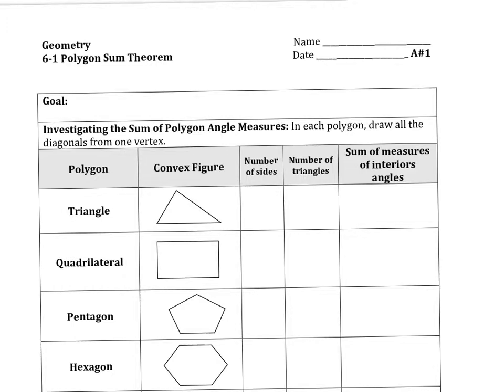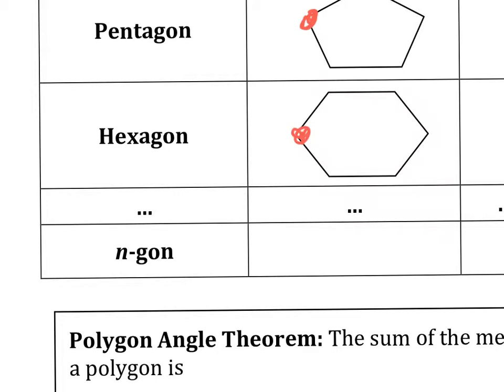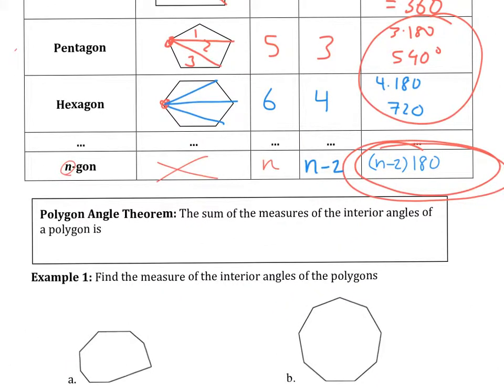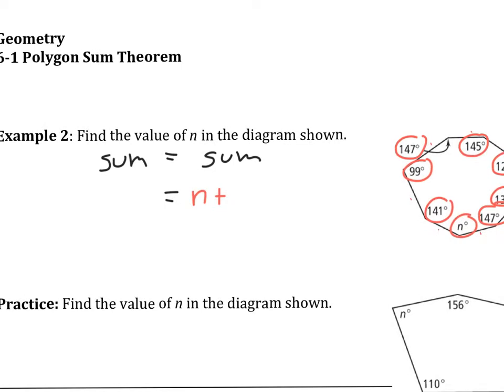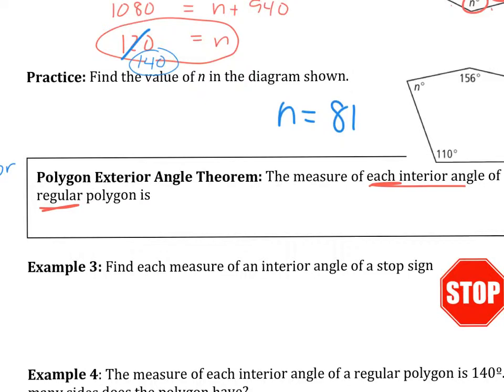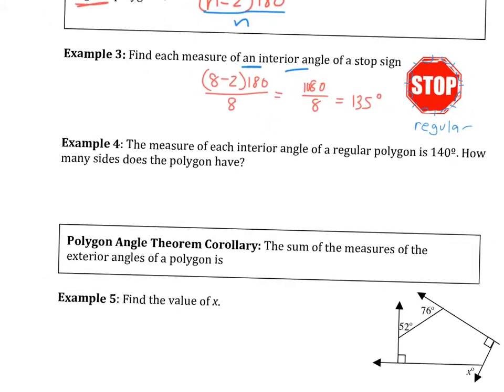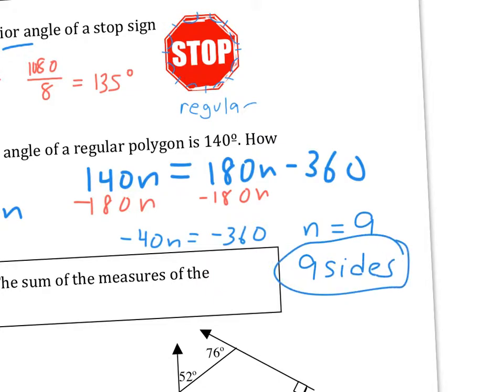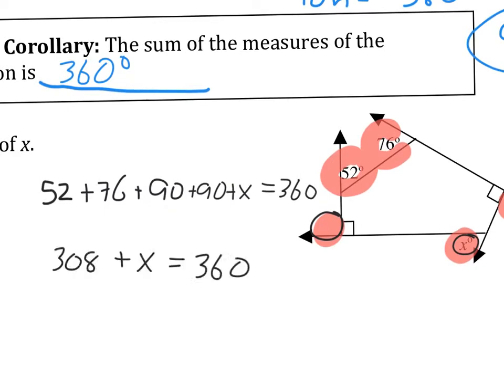Geom 6-1 Polygon Angle Theorem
If the sum of the measures of the interior angles of a triangle is 180º and a polygon is a bunch of triangles bundled, can we find a formula to find the same for any polygon?